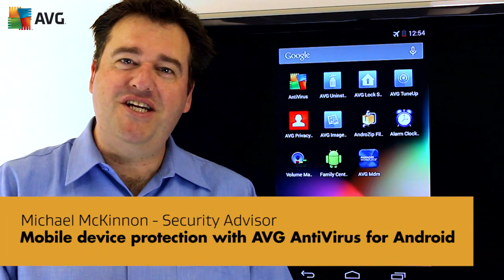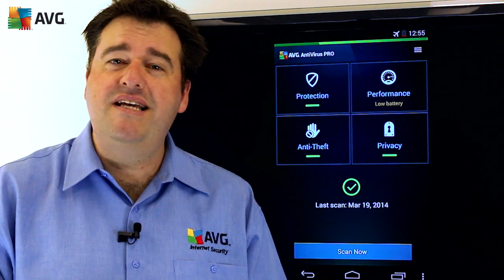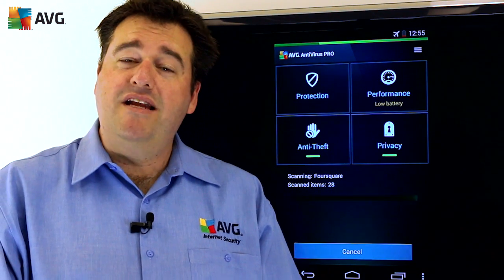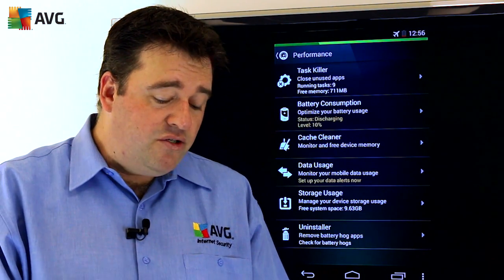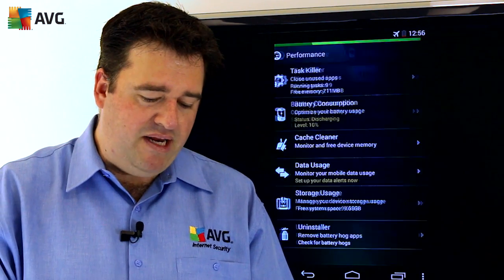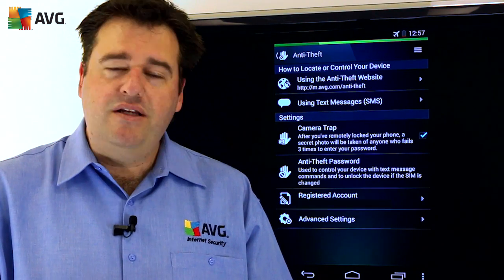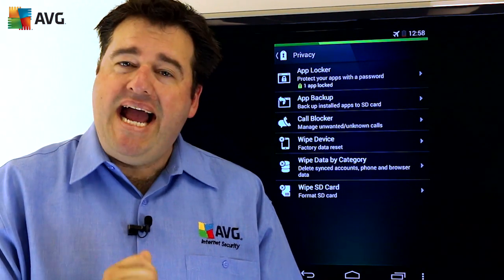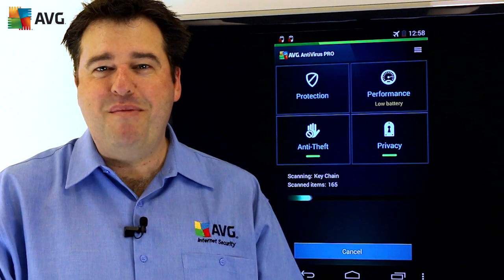How To Protect Your Android Phone with AVG AntiVirus Free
Download AVG AntiVirus Free for Android on the Google Play Store

AVG's Security advisor, Michael McKinnon, shows you how to protect your mobile device with AVG Mobile AntiVirus Security for Android.

AntiVirus Security Pro gives you added security features, like:
·         App Locker -- to password protect app access
·         App Backup -- so you can backup apps from your device to your SD
·         Camera Trap -- will discreetly email you a photo of anyone who enters 3 wrong passwords when trying to unlock your phone
·         SIM Lock - locks your phone whenever the SIM card is replaced

Don't risk the security headaches, protect your mobile device today.